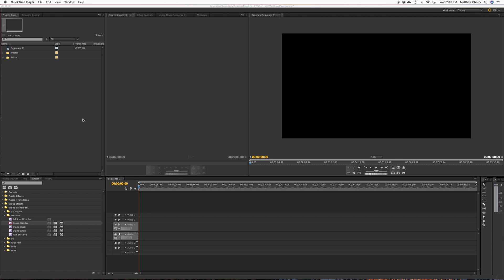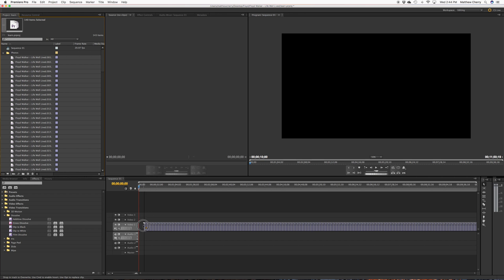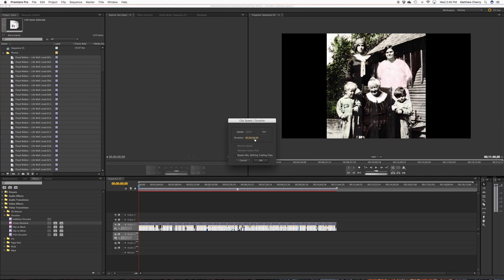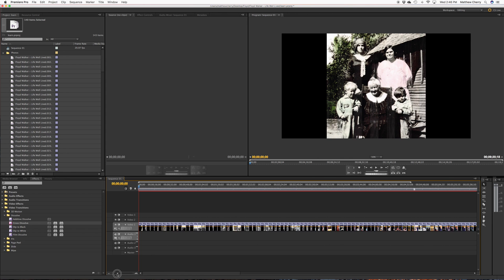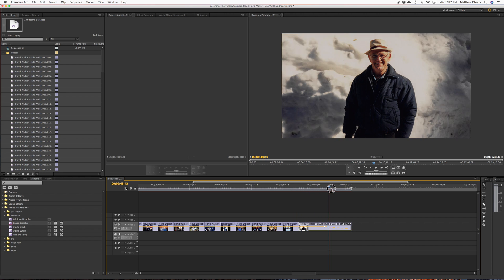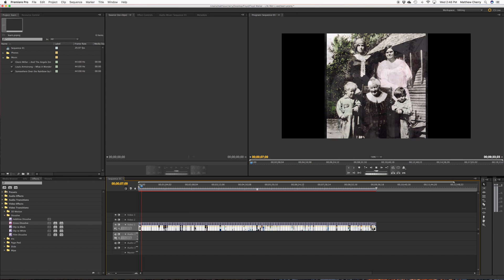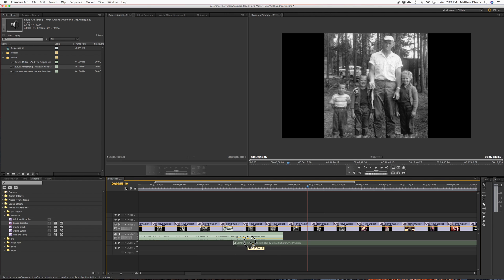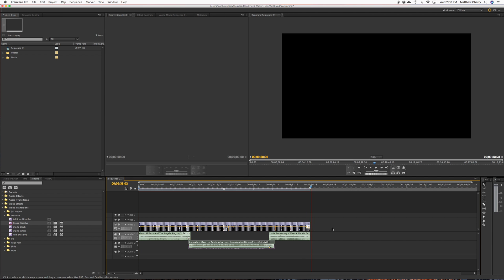Creating Photo Montage Slideshows with Adobe Premiere Pro. Process all photos at once! EASY!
This is absolutely the easiest way to create a photo montage in Adobe Premiere Pro. There is so much more you can do, but if you're in a hurry and need it simple, this is the way.

Also I am including two incredible tricks you need to know. How to process all photos at the same time and how to add a default transition between every photo at the same time.